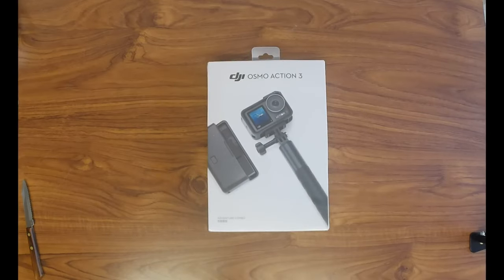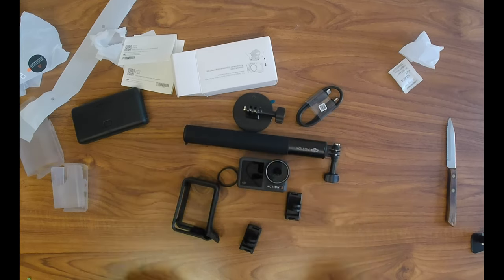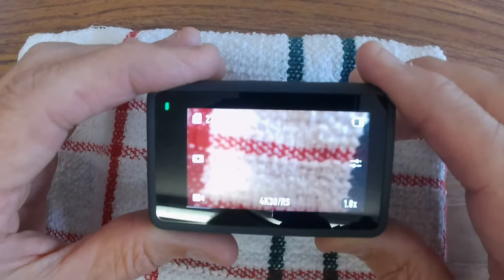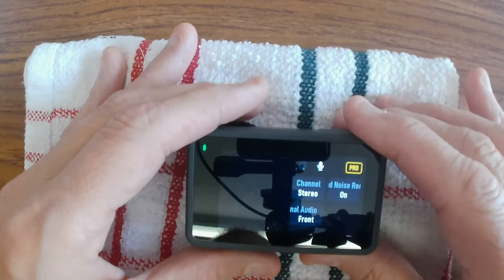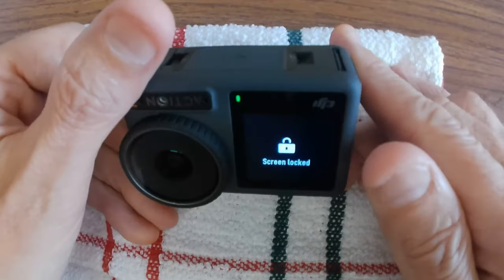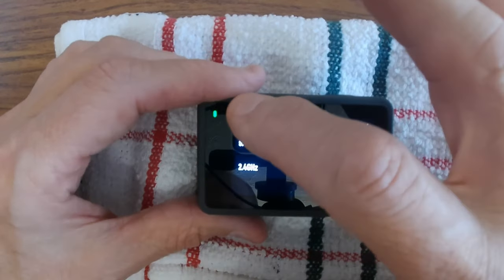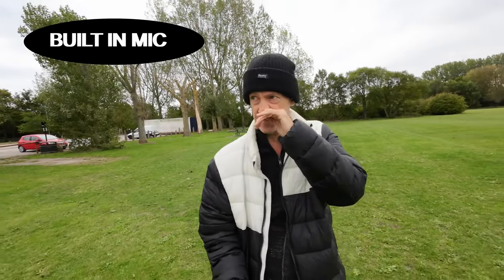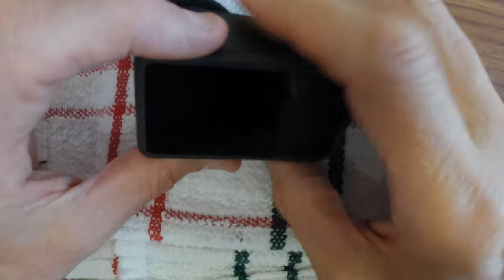DJI ACTION 3 REVIEW AND FULL WALK THOUGH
YES, I KNOW THIS IS A LONG VIDEO BUT I WANTED TO COVER ALL FUNCTIONS AND HOW THEY WORK.

Wireless Lavalier Microphone For Phone Android iPhone ipad Vlog Live Stream Mic

Baseball Cap Hat with Action Camera Holder